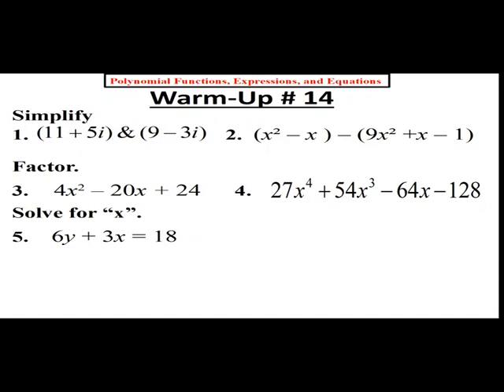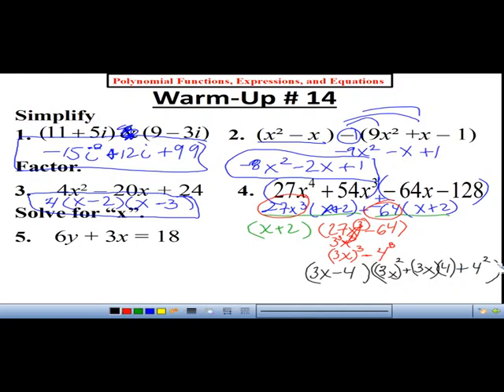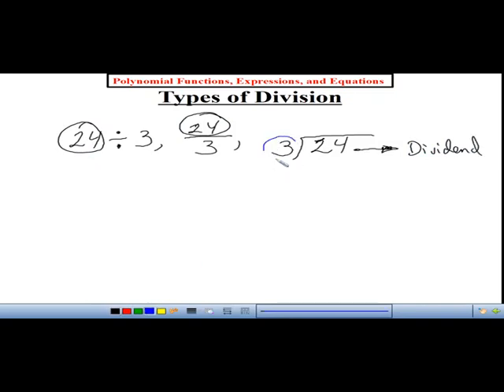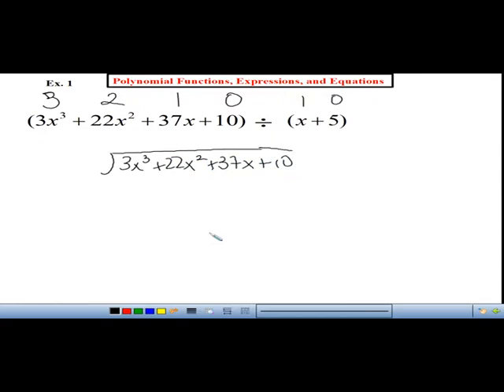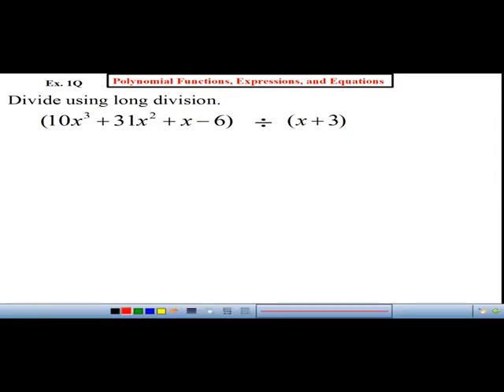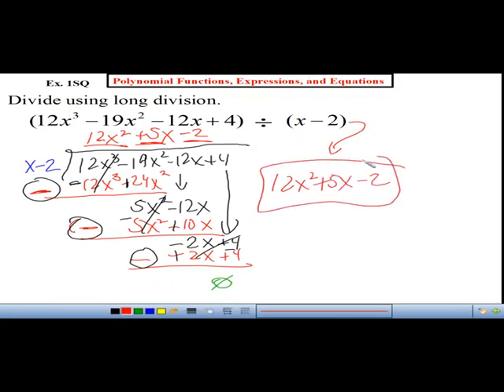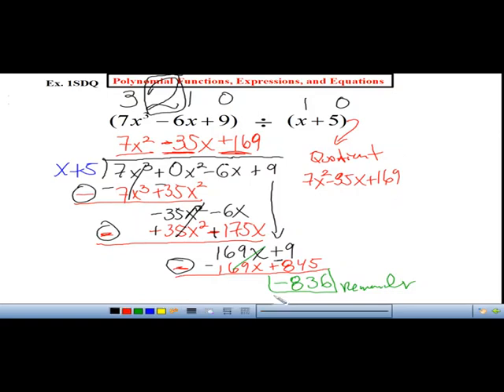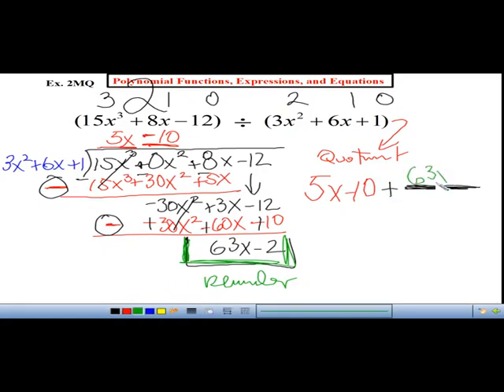Mr. Q's Dividing Polynomials (Long Division)